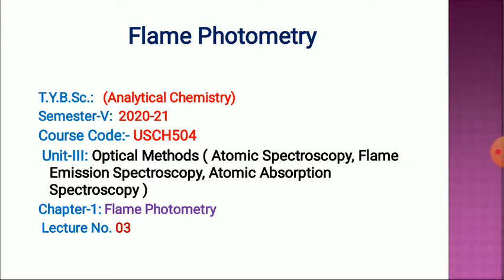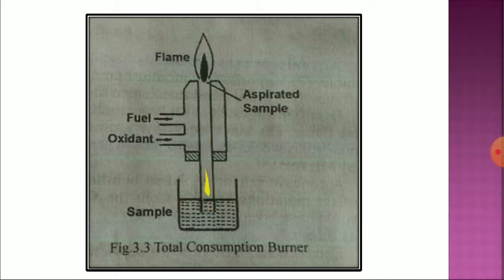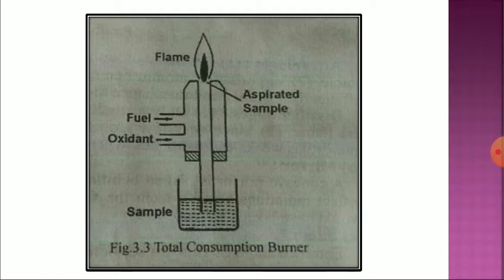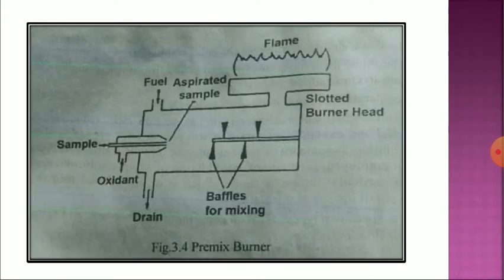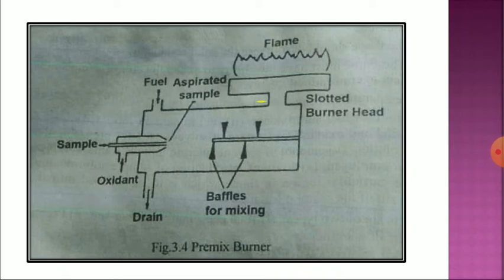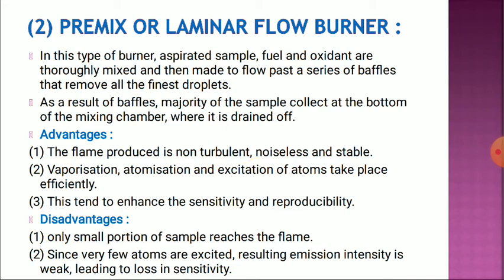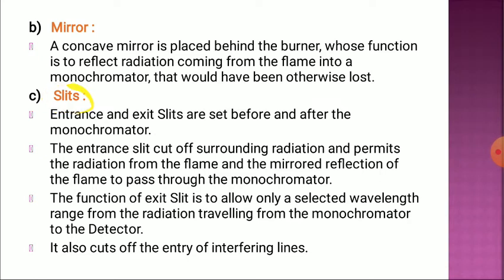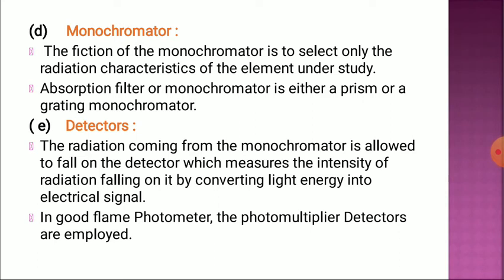Flame Photometry lecture no. 3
This Video explains detailed instrumentation of Flame Photometry